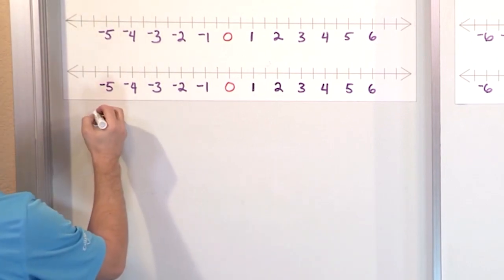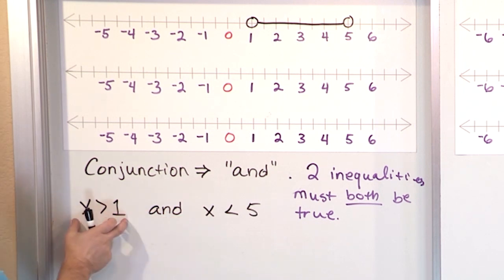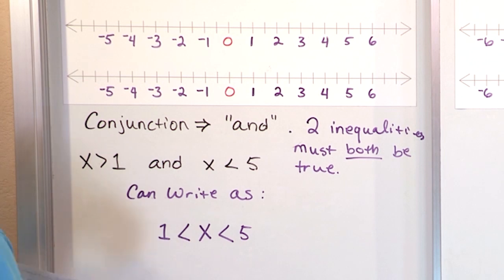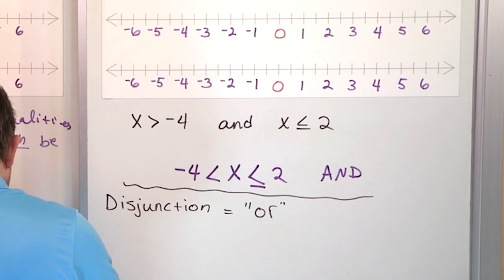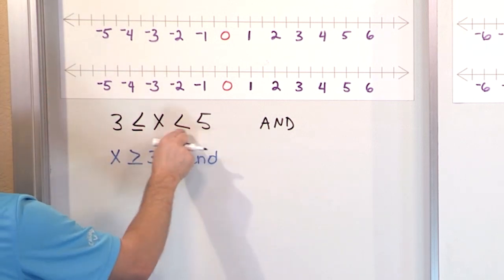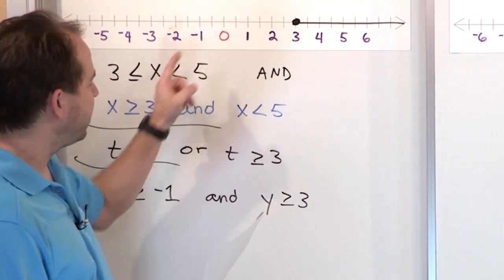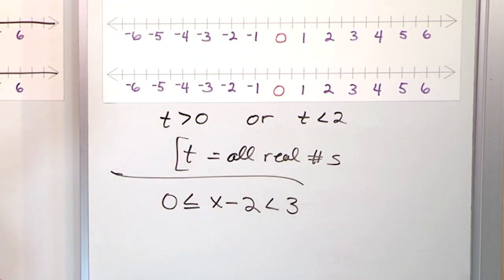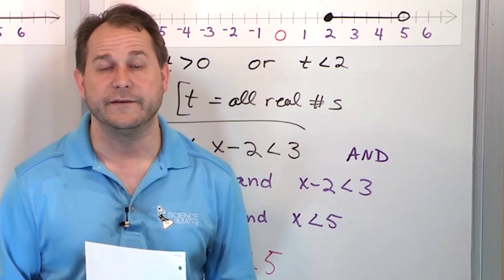Easily Solve Compound Inequalities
Welcome to our comprehensive YouTube video on solving compound inequalities! In this enlightening tutorial, we delve into the world of inequalities and equip you with the knowledge and techniques to confidently solve compound inequalities, which involve multiple inequalities joined by logical connectives.

Whether you're a student struggling with compound inequalities or an enthusiast seeking a deeper understanding of inequality concepts, this video is your ultimate guide to unlocking the power of solving complex inequalities. Our expert instructor breaks down complex concepts into digestible explanations, ensuring that you grasp the essence of these crucial mathematical inequalities.

Join us as we explore practical strategies and techniques for solving compound inequalities. We provide clear explanations and step-by-step instructions on handling different scenarios, such as "and" inequalities and "or" inequalities, as well as graphing the solution sets on a number line.

Through interactive visuals and illustrative examples, we tackle a variety of compound inequality problems, from simple two-variable inequalities to more complex systems of inequalities. We demonstrate how to apply the appropriate logical connectives, combine and simplify inequalities, and interpret the solution sets.

With our comprehensive instructions and insightful examples, you'll develop a solid foundation in solving compound inequalities. You'll gain the confidence to handle complex inequality problems efficiently, apply proper techniques for combining inequalities, and obtain accurate results.

Don't let compound inequalities puzzle you any longer. Join us for this captivating tutorial and unlock the power to confidently solve compound inequalities.